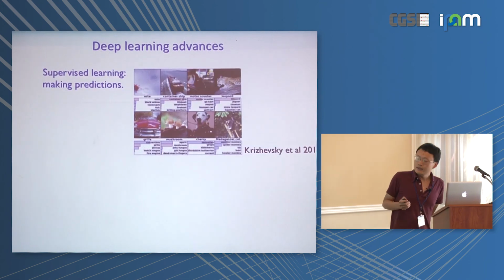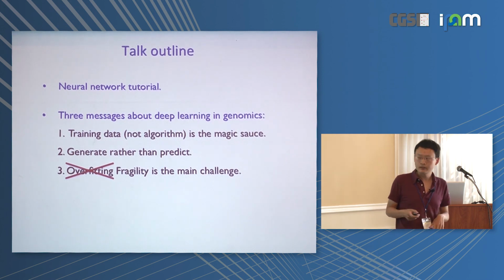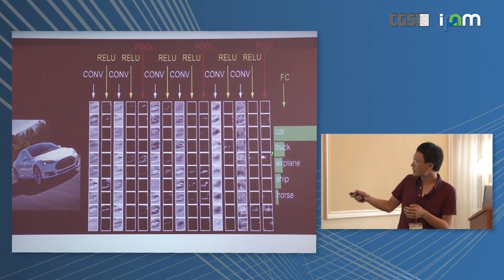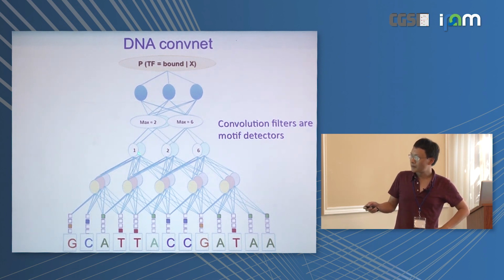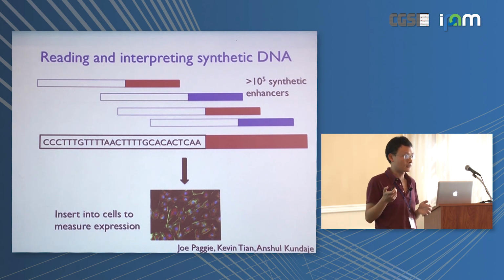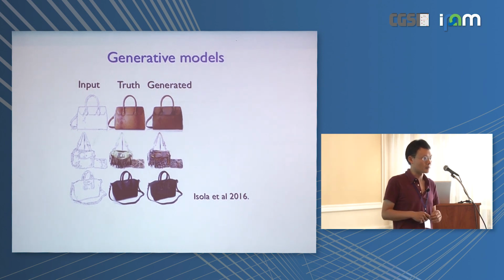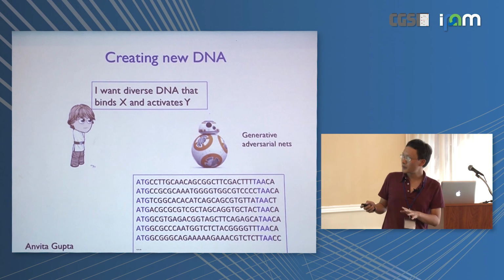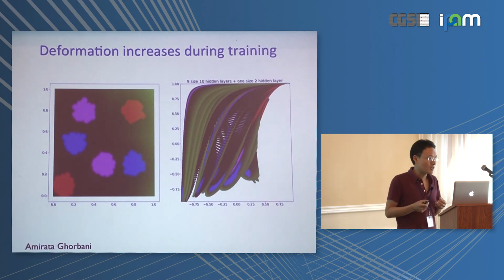James Zou: "Deep learning for genomics: Introduction and examples"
Research Talk: "Deep learning for genomics: Introduction and examples"
James Zou, Stanford University